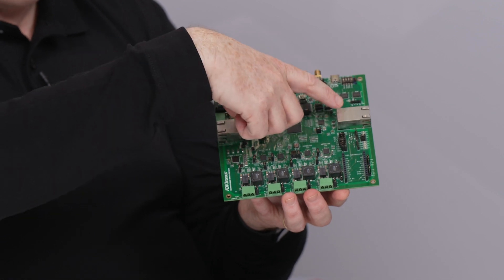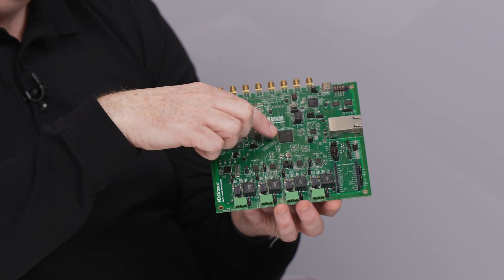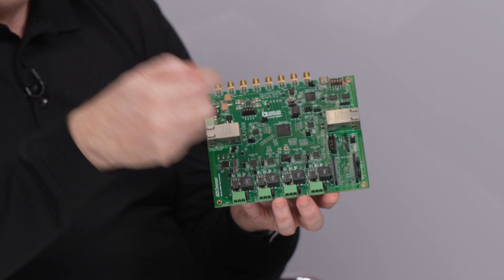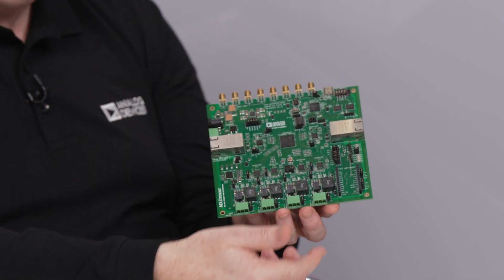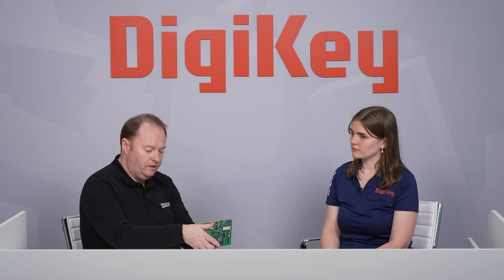ADI in industrial Ethernet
At electronica 2024, on the DigiKey booth, Caitlin Gittins speaks with Peter Canty, Applications Manager, at Analog Devices about how Industrial Ethernet solutions are enabling factory automation and creating the factory of the future. ADI’s specific solutions are discussed, including its security measures, the evolution of Industrial Ethernet products, and their technical benefits in smart manufacturing, with real-world examples provided. The conversation also explores the unique enhancements of Industrial Ethernet, its applications in industrial settings, and the significant advantages it offers. The conversation will conclude with insights into how Industrial Ethernet contributes to Industrial Internet of Things (IIoT) and enterprise connectivity, as well as the ways it addresses key challenges faced by automation engineers.